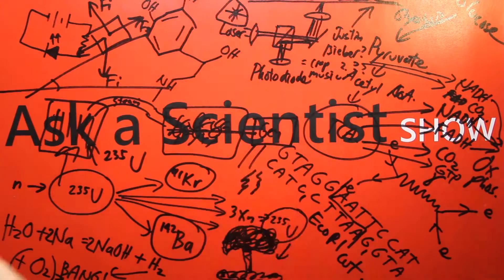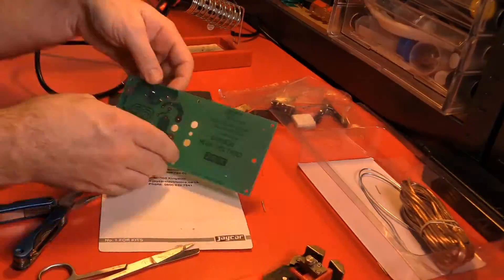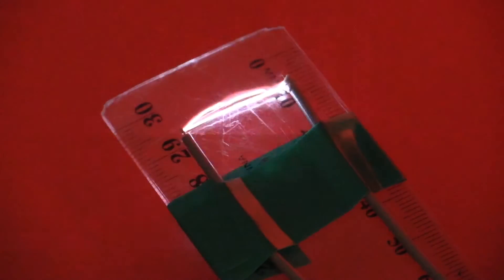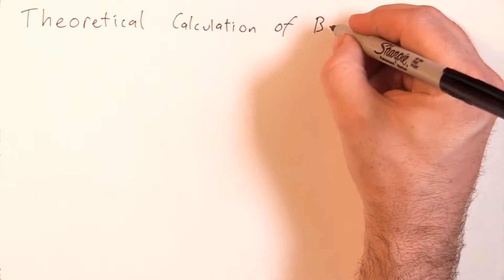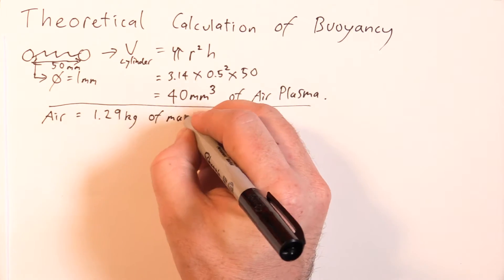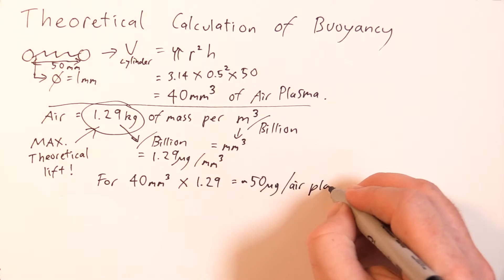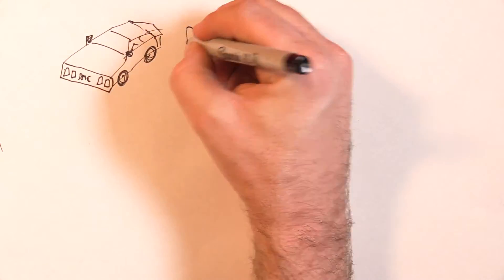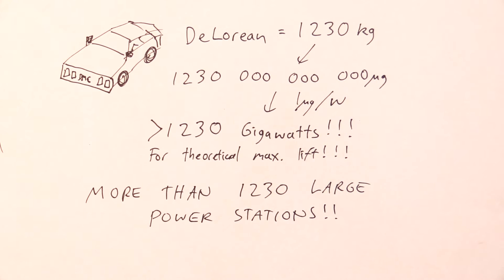Could an air plasma be used to float UFOs? Ask a Scientist Show 1.3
This episode answers a question about the possibility of UFOs using an air plasma buoyancy effect to float? Could an air plasma be used to float anything worthwhile?